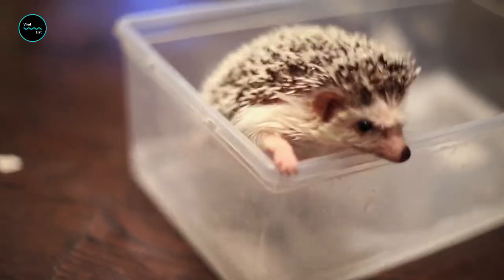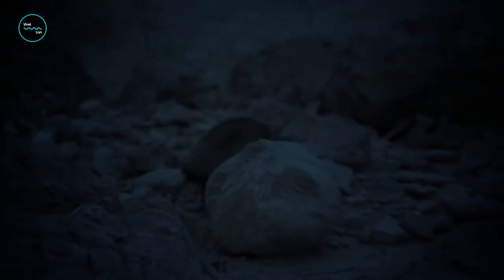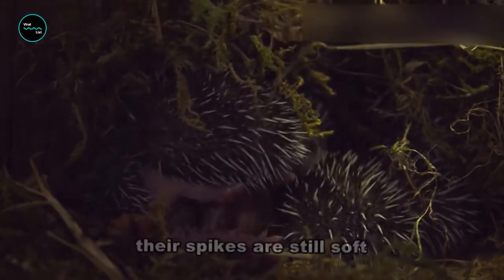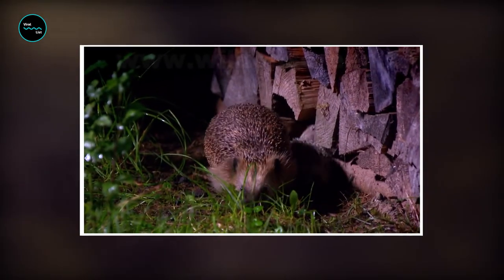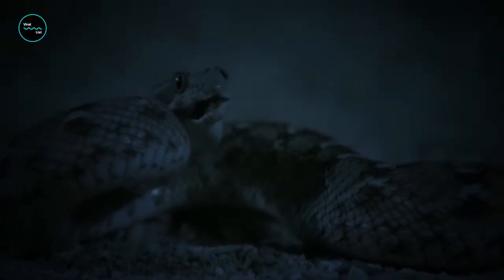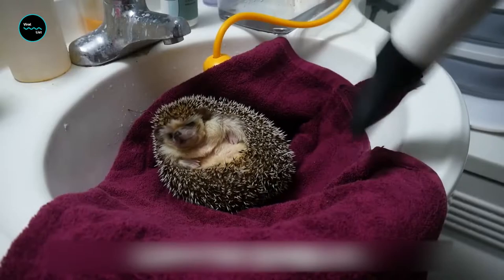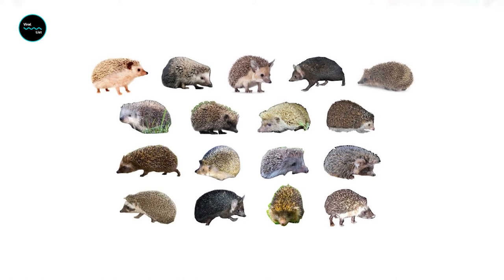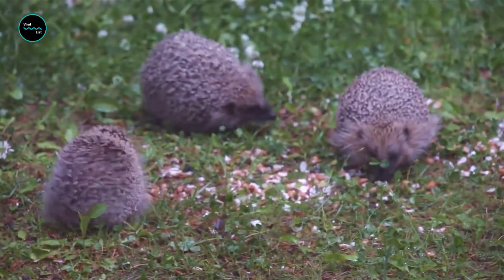Hedgehogs: Have Some Immunity To Snake Venom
Hedgehogs: Have Some Immunity To Snake Venom. It’s time for the lowdown on one of our planet’s cutest critters! Ready? Then see the video till the end. After cats, hedgehogs might be the internet's favorite animal. Hedgehogs are famous for their prickly spines, which they have everywhere except on their face, legs, and bellies. These cute critters depend on their spines for defense, both while they sleep and when they face enemies. By curling into a tight ball and tucking in their heads, tail, and legs, they protect vulnerable parts of their body.